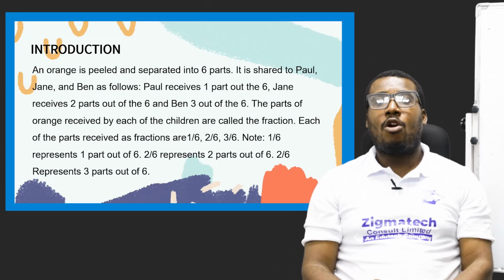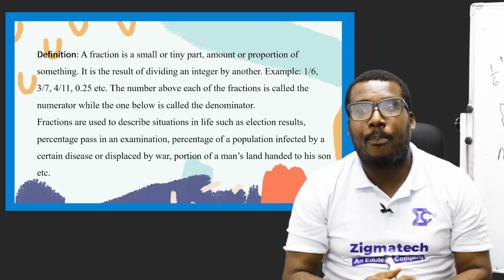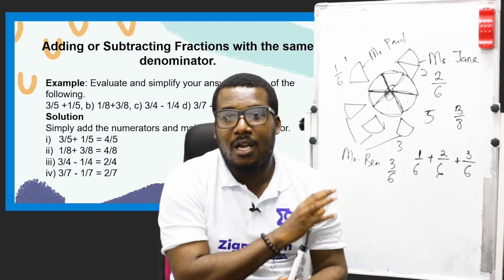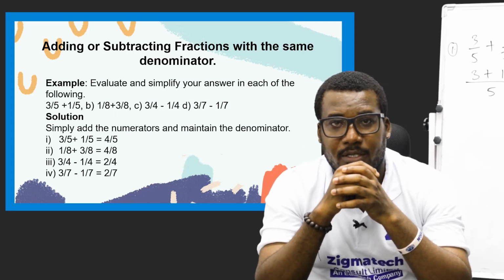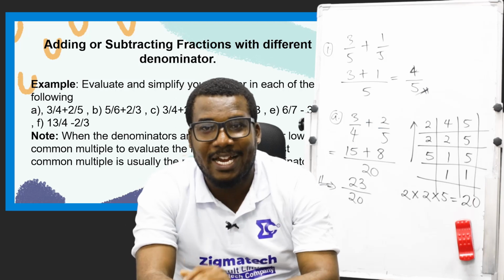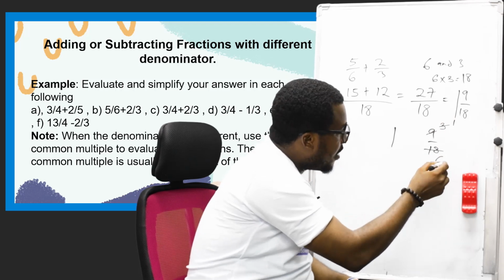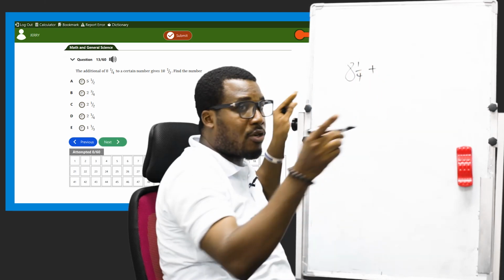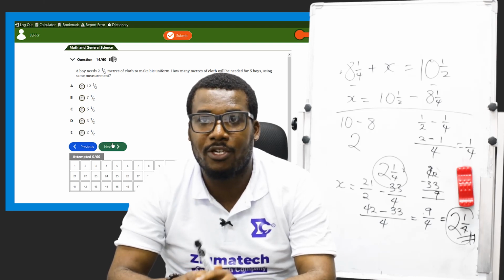ADDITION AND SUBTRACTION OF FRACTIONS | PRIMARY MATHEMATICS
At the end of this lesson, students should be able to:
Define fractions
Explain the types of fractions
Add or subtract fractions with the same denominator
Add or subtract fractions with different denominator